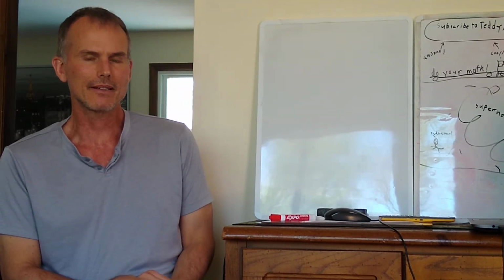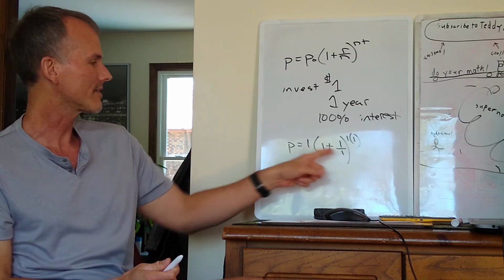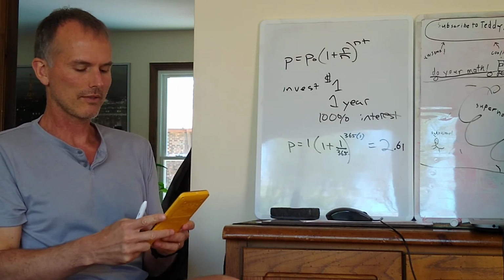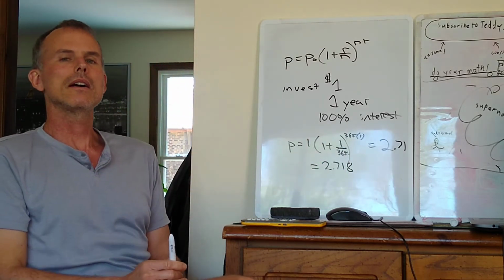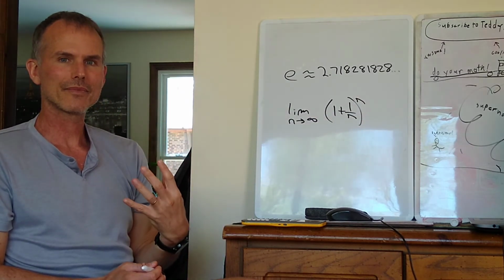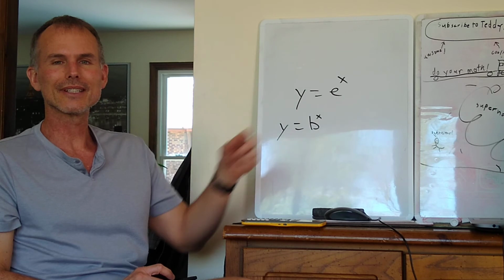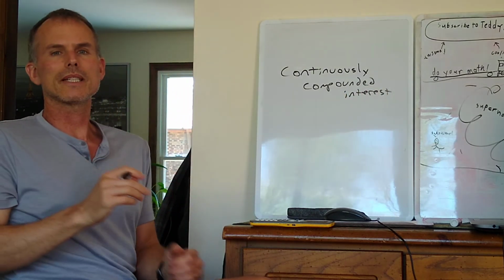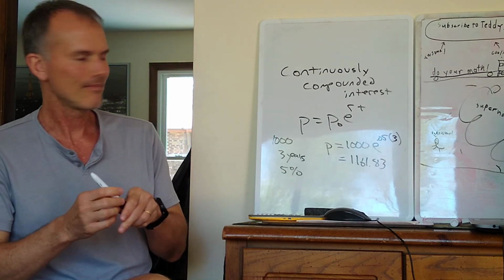4-2 advanced math (base e exponential functions)